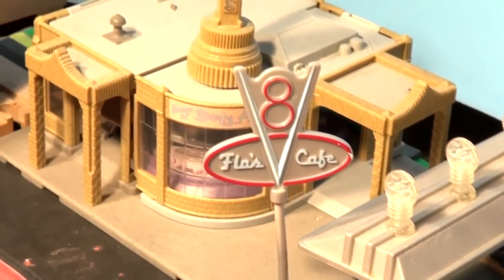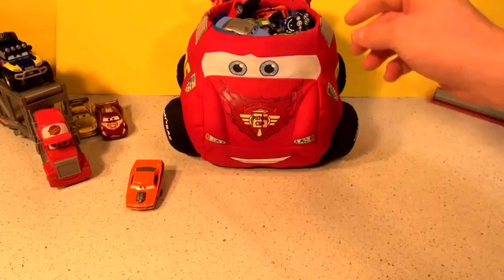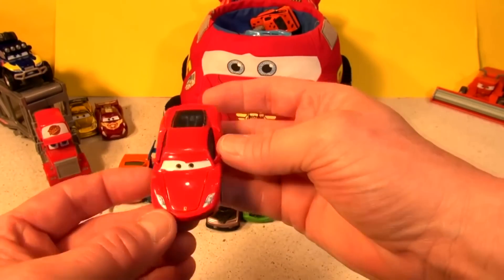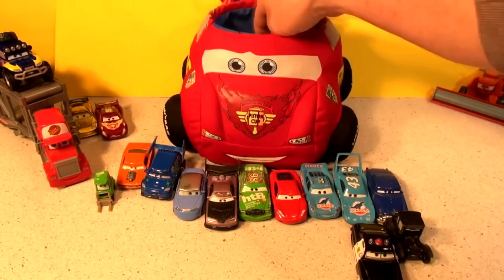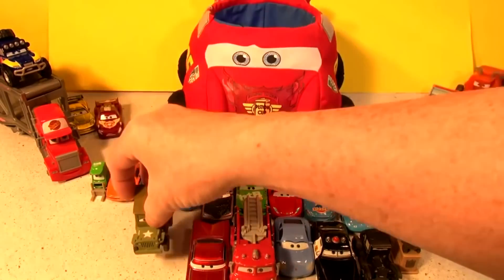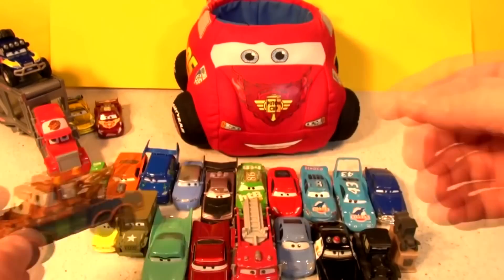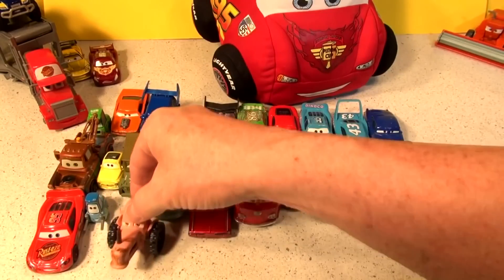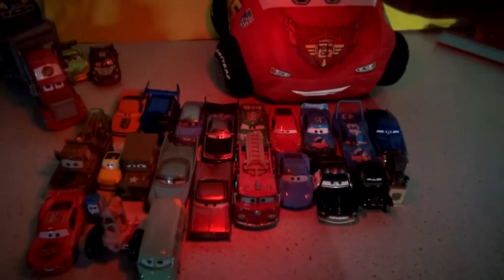Pixar Cars from Disney Cars and Cars2 Carry Case with Neon Lightning McQueen Mater and Mack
Pixar Cars Toys and Thomas and Friends Kids Toys presents Disney Pixar Cars Lightning McQueen Carry Case Counting Cars from Radiator Springs. In this video, we gathered up all the Cars we could from Pixar Cars, the original , and put them in a Lightning McQueen Carry Case and counted them one by one...we had a surprise at the end with a NEON Lightning McQueen with built -in LEDS...it was really cool..Inside the case was Mater, Red, Sally, Ramone, Lizzie, Stanley, DJ, Boost, Snot Rod, Jay Limo, and a whole lot more. Even Frank and Mack made an appearance..Our YouTube channel is called Pixar Cars and Thomas and Friends Fan, we have many videos and they are very child friendly. We have  Cookie Monster , Play Doh , Teletubby , Pixar Cars, Thomas and Friends, Kinder Eggs, Surprise Eggs, and Mario Brothers videos.  .